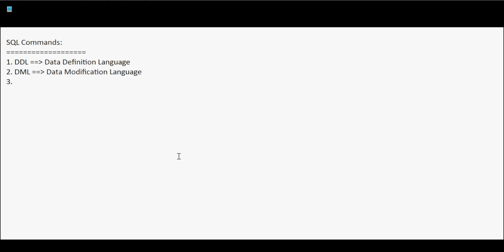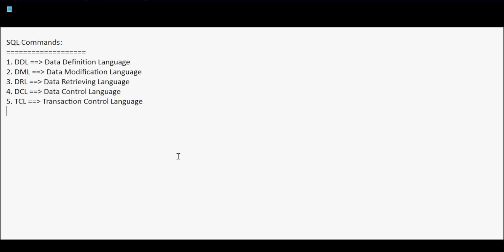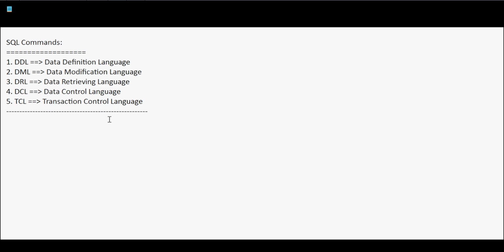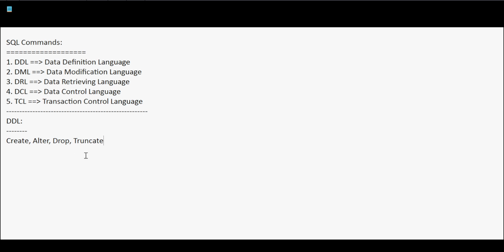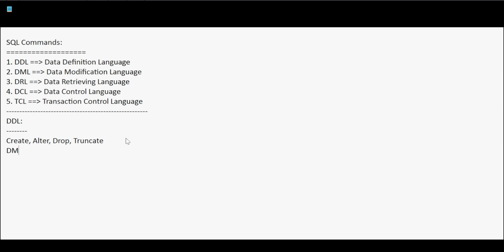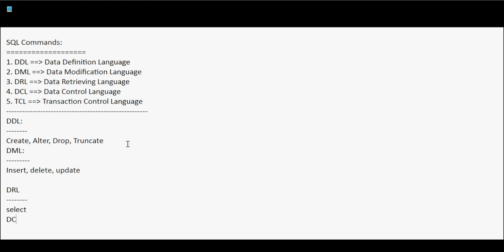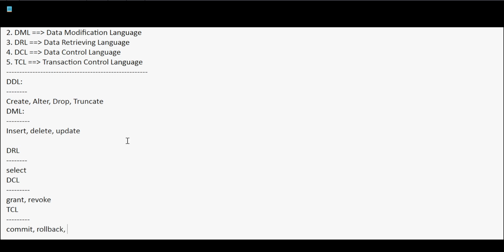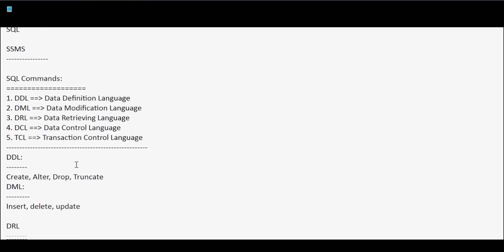SQL lect2 - SQL Commands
DDL, DML, DRL, DCL, TCL